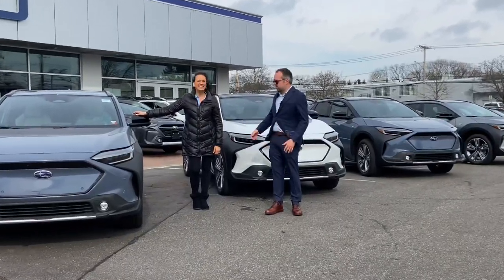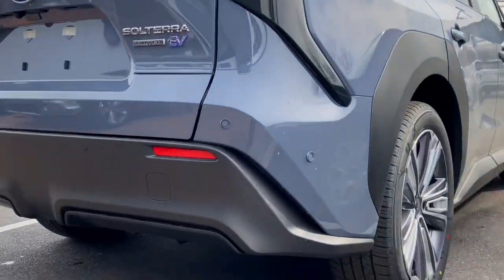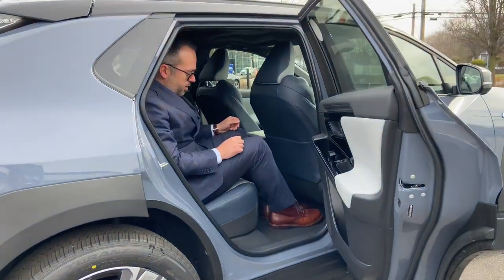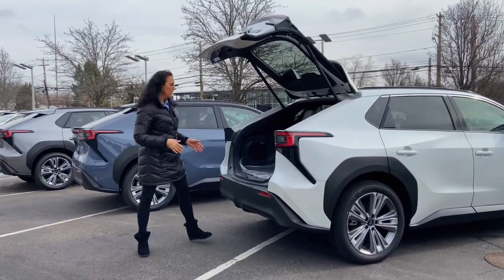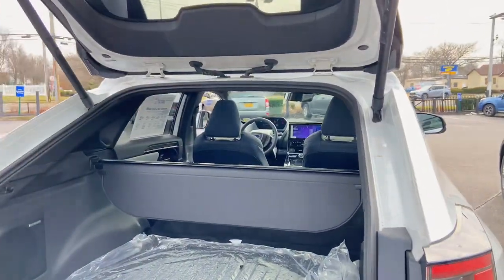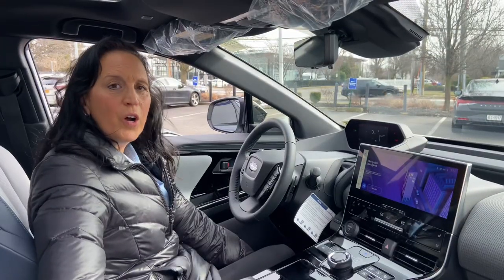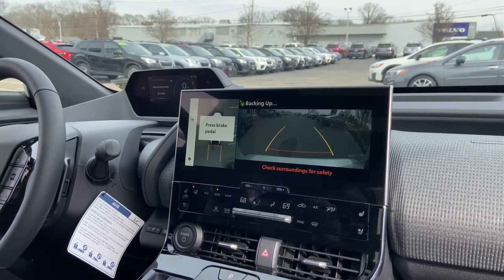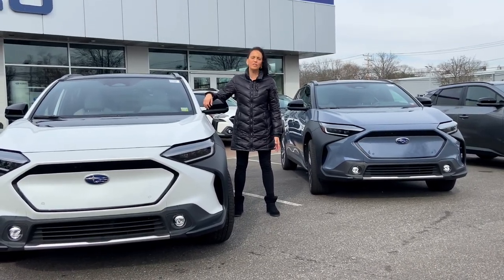Our Five Favorite Features of the 2023 All-Electric Subaru Solterra!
The new All-Electric 2023 Subaru Solterra is finally here at Competition Subaru of Smithtown! There are so many things to love about this electric vehicle, such as Symmetrical All-Wheel Drive (AWD), X-Mode with Downhill Assist Control, the Heated Steering Wheel and Rear Seats in the Limited Trim, Interior Accent Lighting in the Touring Trim, a 72.8 kWh battery capacity, Advanced Parking Assistance, and so much more, but in this video we are going to show you just a handful of our favorite features that this SUV has to offer!

General Manager, James Buzzetta, goes his favorite features: the gloss black hood accent with two tone paint option, extremely spacious back-seat row, as well as the 20-inch alloy wheels.

Sales and Leasing Consultant, Regina Medina, goes over her favorite features: the spacious cargo area available in the trunk along with a retractable cargo area cover, and the advanced park with self-parking feature!

To schedule a test drive, be sure to give us a call at , or visit our beautiful showroom located conveniently in the heart of St James at 601 Middle Country Road, NY 11780!